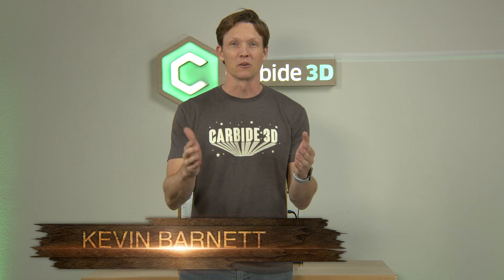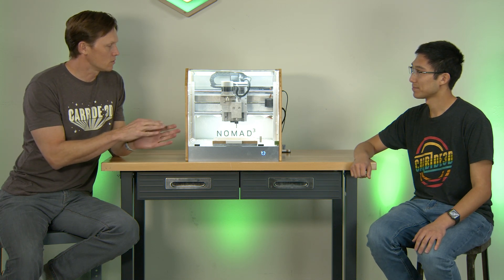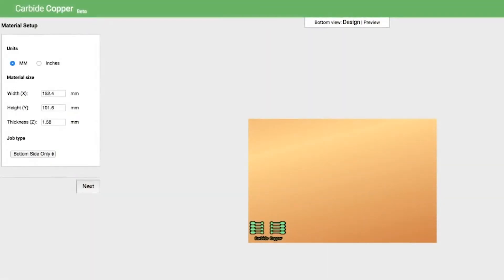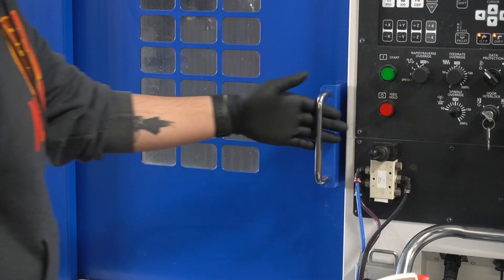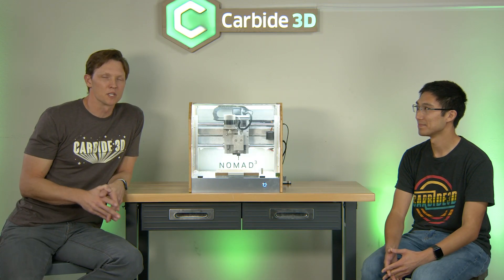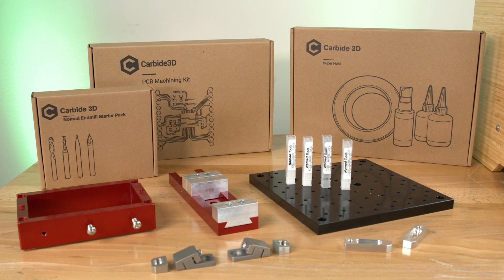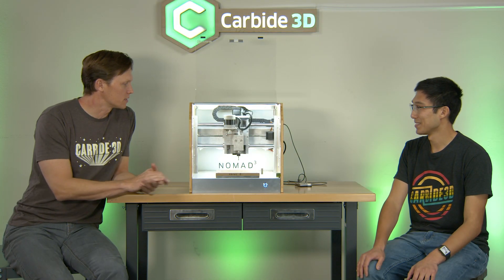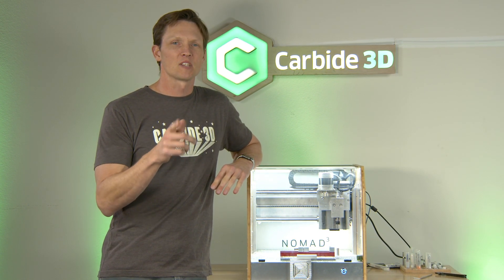Meet the Nomad 3 - The Maker's Garage Episode 2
The Makers Garage is back.  This time, Kevin and Winston go over what's new in the Nomad 3.

Learn more about our line of CNC machines and accessories at shop.carbide3d.com